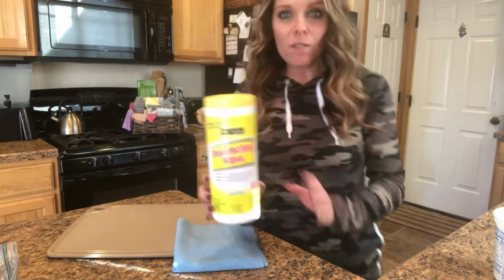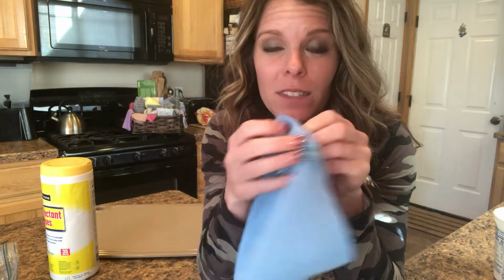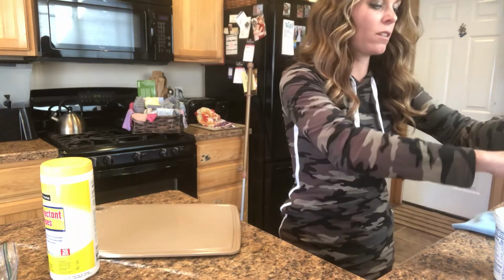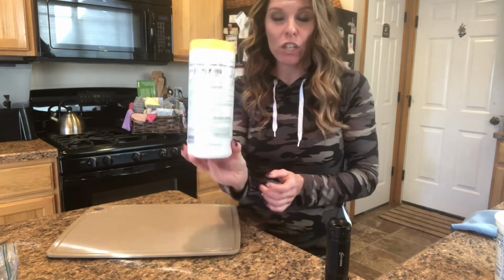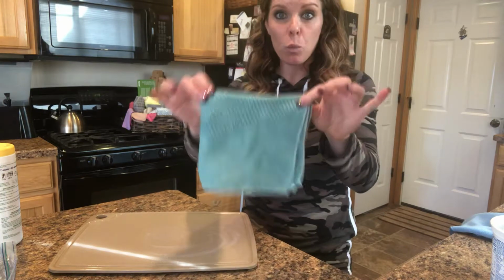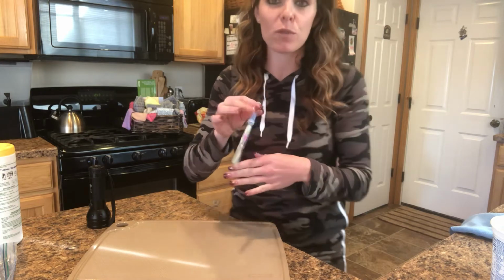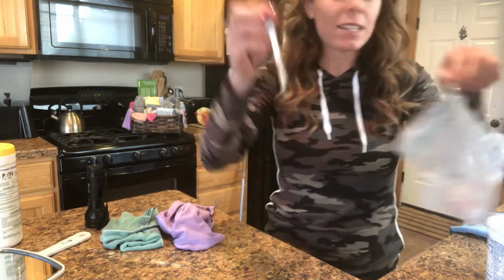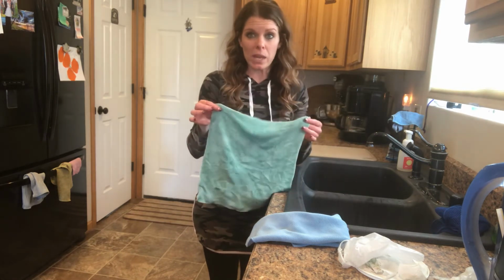Chicken Demo- Disinfectant wipes VS. Norwex Microfiber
Watch the raw chicken demo to see how Norwex works!